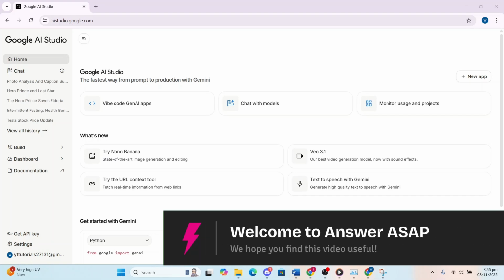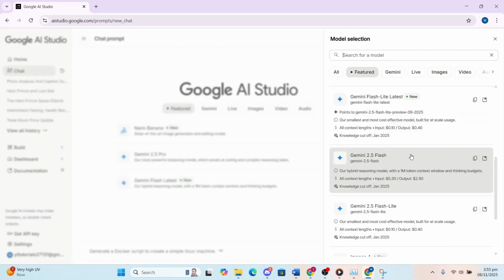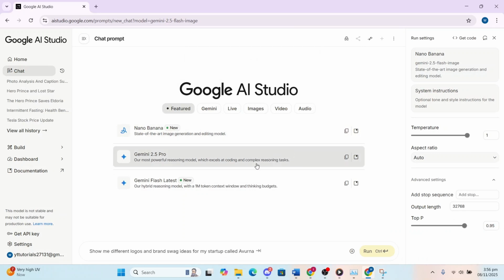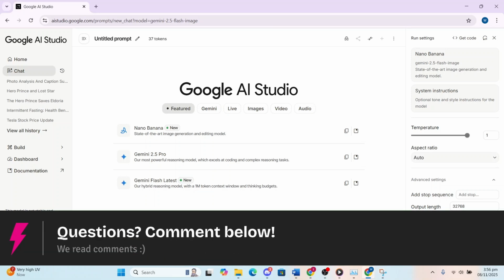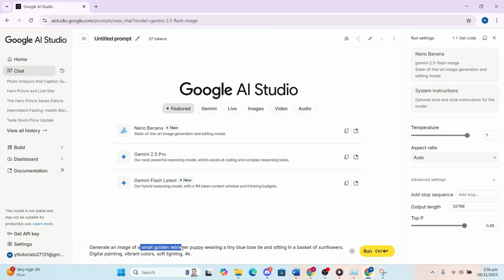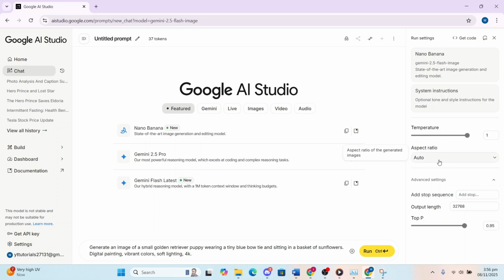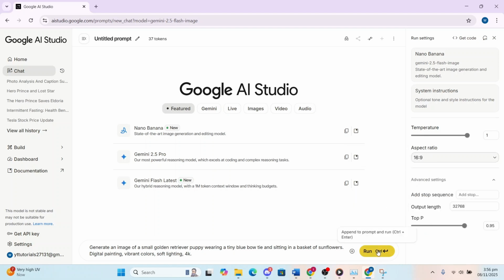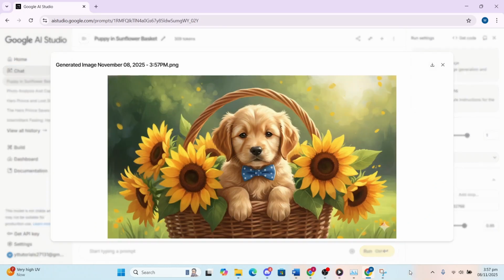How to GENERATE IMAGES WITH GOOGLE AI STUDIO (Step by Step)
Discover how to generate images with Google AI Studio to create AI artwork and visual content directly from text prompts within the platform. Please consider liking the video and letting us know if you have any comments, ideas or questions, we really appreciate any feedback! We have plenty of other tutorials on our channel so come and see if we can help you with anything else :)